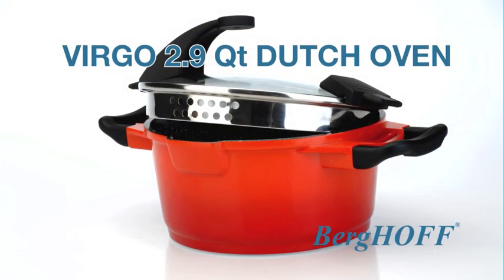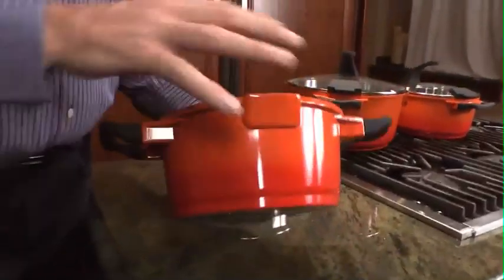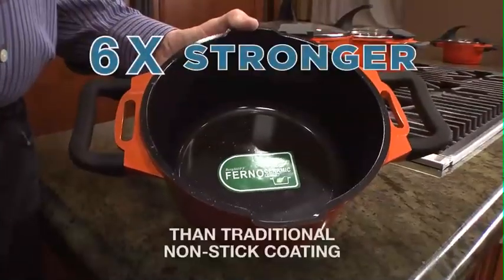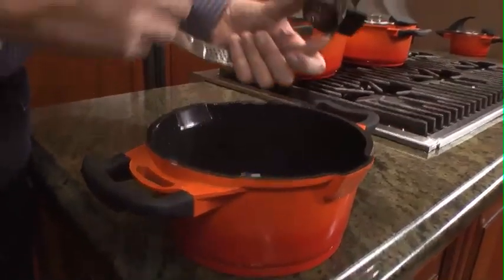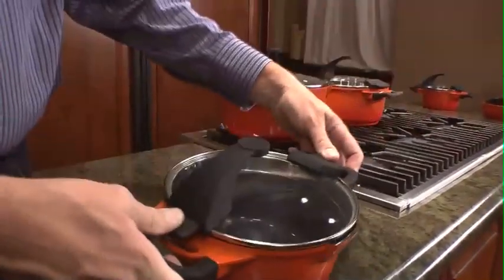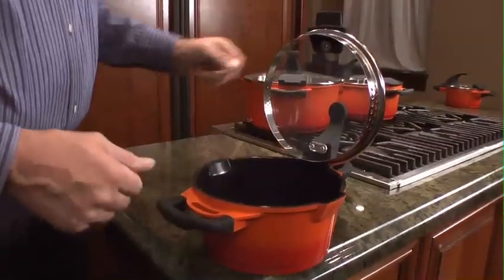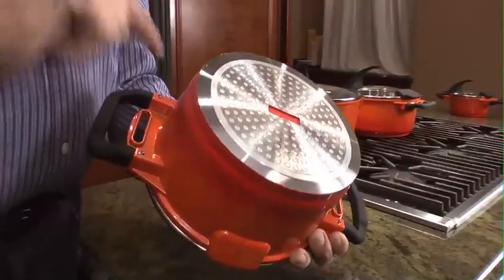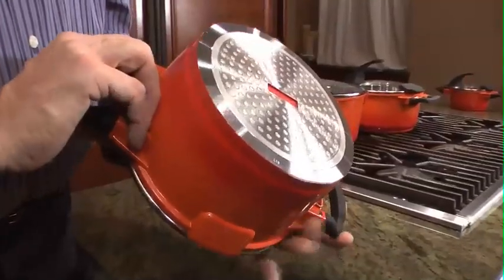2.9 Qt VIRGO COVERED DUTCH OVEN CERAMIC COATING CAST ALU W/SS BASE BergHOFF 2304044 90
2.9 Qt  Covered Dutch Oven Virgo. This pan is built like a tank out of cast aluminum with environmental all natural safe none stick ceramic coating no pfoa/pfte used. Suitable for all stoves types, glass tops, ceramic, old style coil, open flame and INDUCTION! Oven safe as well (350F). Extreme strength and durability. Oven safe glass lid with build in poring spouts and ergonomic handles. Steel cladded base on an aluminum body.
Ceramic Non-Stick Coating
Naturally 6X Stronger than Traditional Non-Stick Coatings
All Natural
Non-Toxic
Lid Holder On Pot to Free a hand for seasoning and stirring
Drains Liquids With Cover On
Removable Handle For Easy Storage / Space Saving
Suitable for all Cooking Sources
Gas
Electric
Induction
Lifetime warranty on manufacturing defects. Easy to maintain and clean. Packing used is from all recycled materials. SAVE OUR TREES! For more info and other great BergHOFF designed products